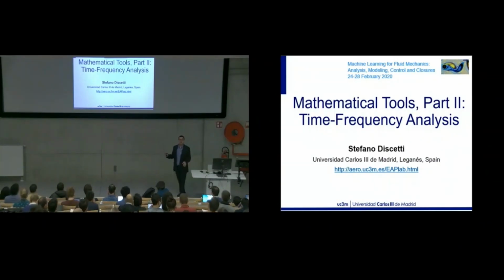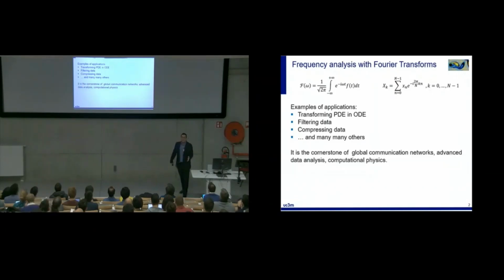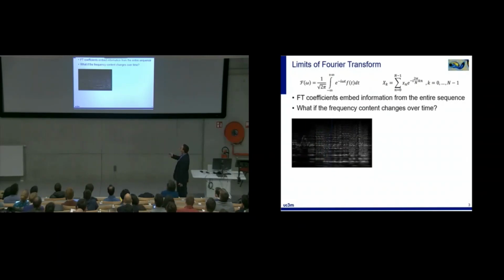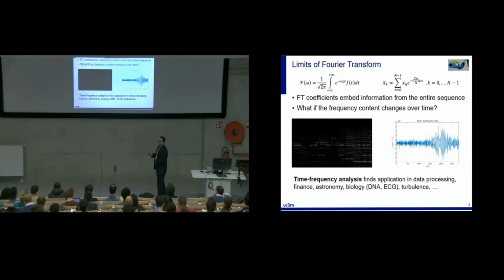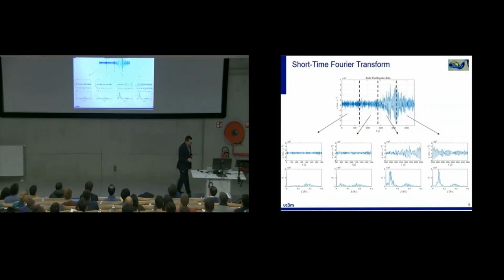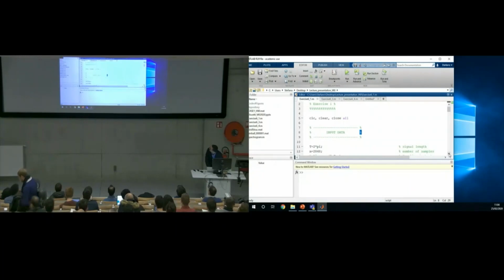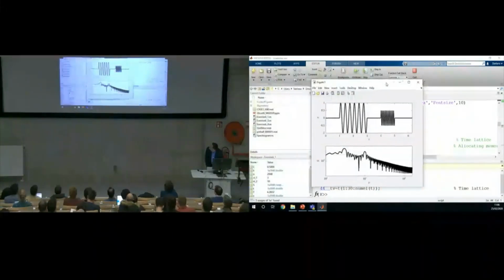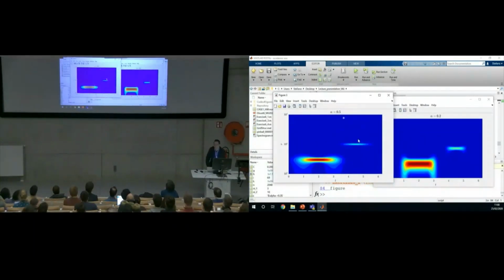Mathematical Tools, Part II: Time-Frequency Analysis ( Prof. Stefano Discetti) – Part 1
This lecture was given by Prof. Stefano Discetti, Universidad Carlos III de Madrid, Spain in the framework of the von Karman Lecture Series on Machine Learning for Fluid Mechanics organized by the von Karman Institute and the Université libre de Bruxelles in February 2020. In this lecture, the fundamentals of time-frequency analysis is reviewed. The simple, yet powerful, concepts of scaling and shifting of windows to localize in time the frequency content of the signal is introduced in the framework of the Windowed Fourier Transform. The consequences of Heisenberg's uncertainty principle on the localization precision of features in the time and frequency domains is outlined. The multi-resolution analysis with wavelets allows storing approximations of the signal at different scales, thus configuring tunable time-frequency resolution. In this lecture, an overview of the basic concepts behind the Continuous and the Discrete Wavelet Transforms is outlined, together with the description of a procedure to determine a suitable family of orthogonal wavelets. Some hints for the implementation of the DWT using two-channel multirate filter banks is included.